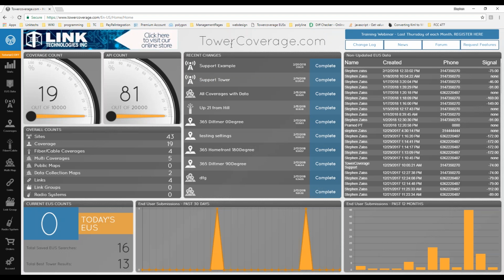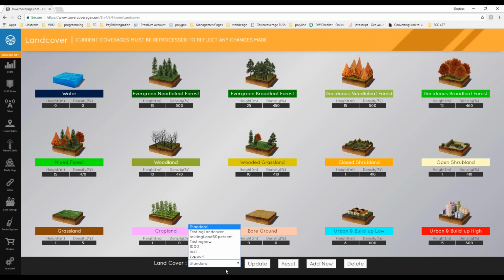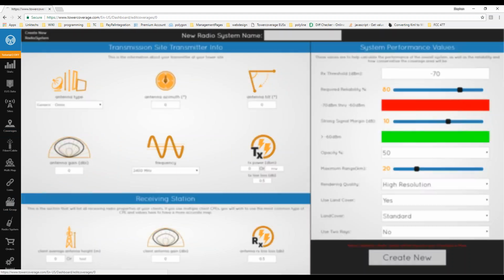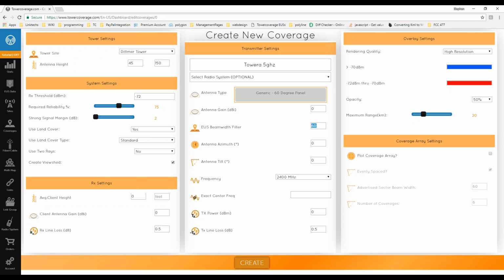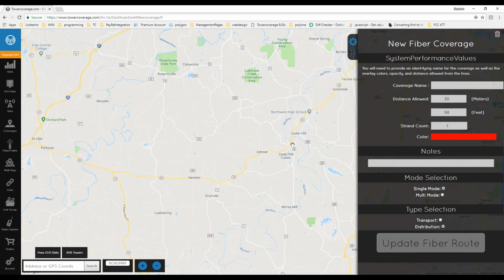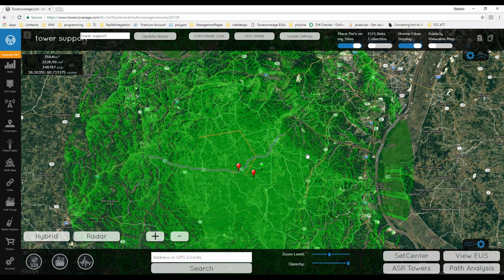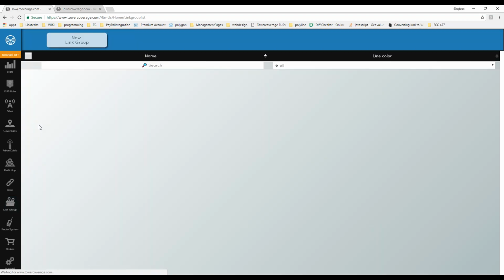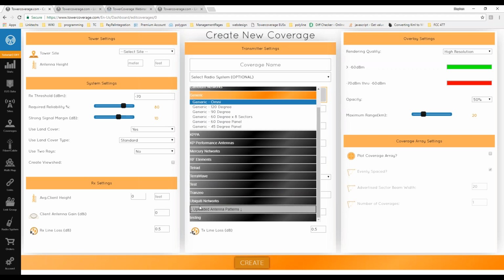2-22-18 -- TowerCoverage Webinar